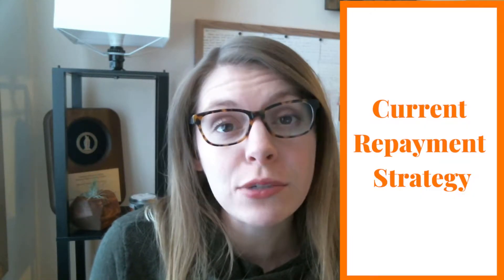How to Assess Your Student Loan Progress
In today’s video I explain the three things to look at when you assess your student loan repayment progress.

Total Balance Change
Current Repayment Strategy
How Repayment is Working

Repayable is a channel for student loan borrowers looking for the best strategy to repay their loans.